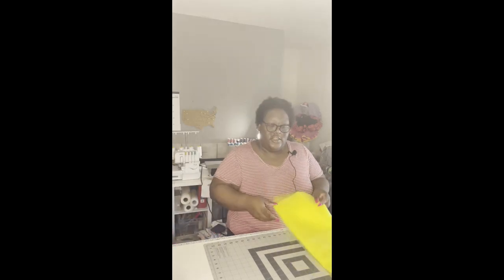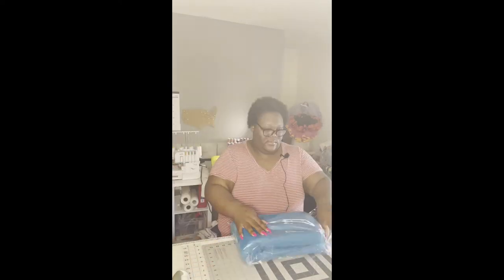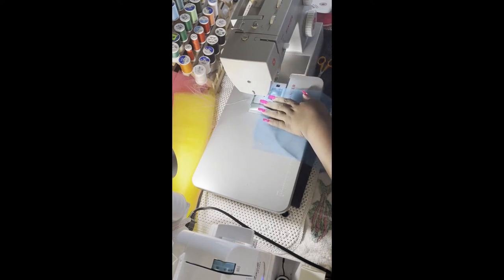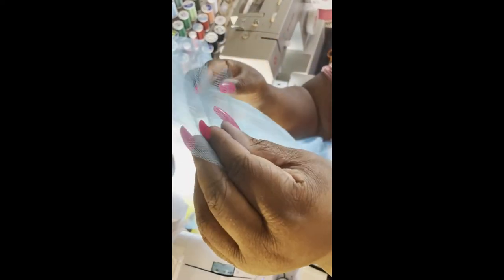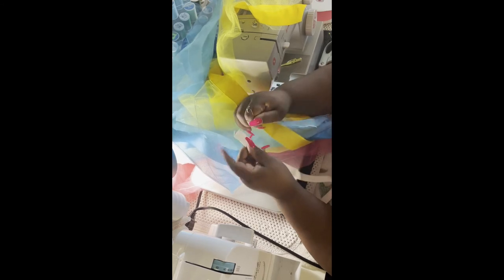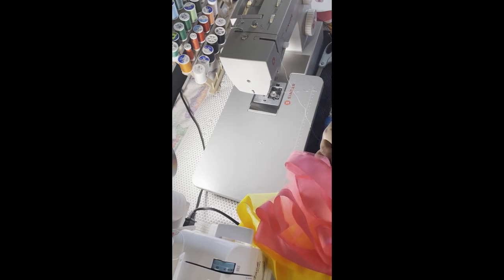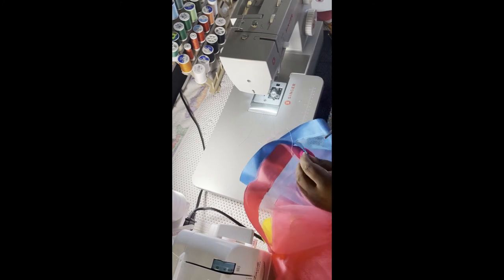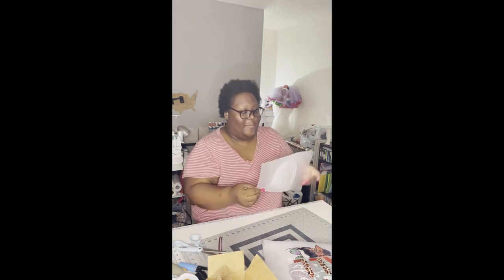Tutu Tutorial #1 Direct to Film Transfers Unboxing| Small Business Vlogs Tutu Skirt Tutorial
Embroidery Designs I use :
Blanks I  use:
Ajblanks
The Custom Barn
ARB blanks

Tool For Feeding Elastic through https
Tool for pressing hems for fabric skirts
Heat resist ruler for pressing hems
Clover 7803 Point 2 Point Turner
SINGER 9" Pinking Shears Scissors, White
MumCraft Multipurpose Sewing Clips with Tin
Glass Spray Bottle
Fiskars Crafts Rotary Mat Set
KAM Snaps
Storage Boxes For KAM Snaps
Knit Elastic
Curved Embroidery Scissors
Thank You Stickers
Comic Board Books for Fabric Wrapping

Bow Making Clips (Similar to the Gator Clip)
Tablet Stand
12x24 Cricut Mats
Disappearing Fabric Markers

Recording Equipment
NEEWER Adjustable Microphone Suspension Boom Scissor Arm Stand
Cell Phone Holder Mount
Neewer Aluminum Alloy 360 Degree Rotating Swivel Mini Ball Head
IPHONE TO USB Thumb Drive